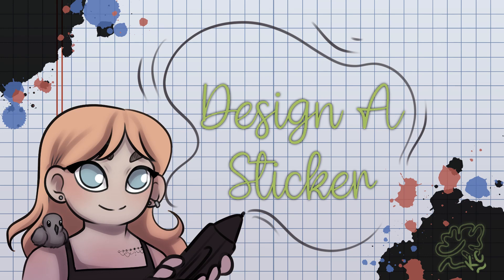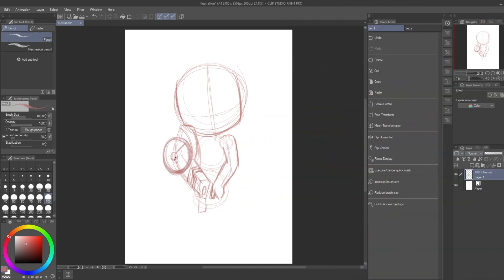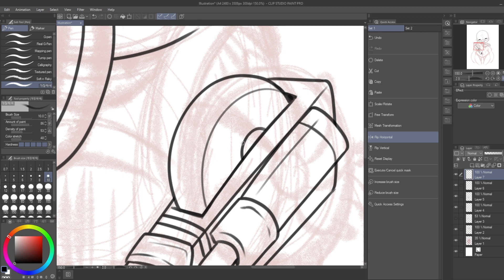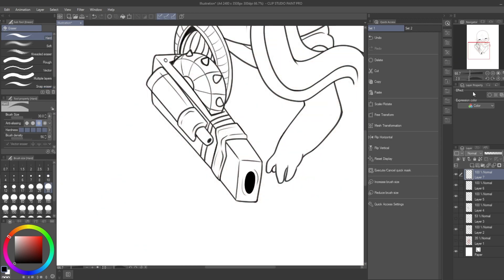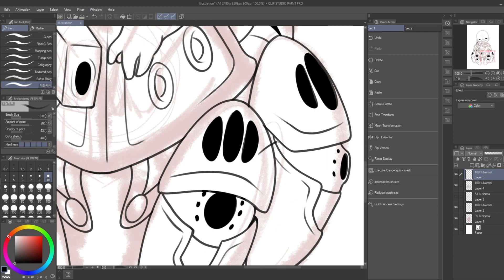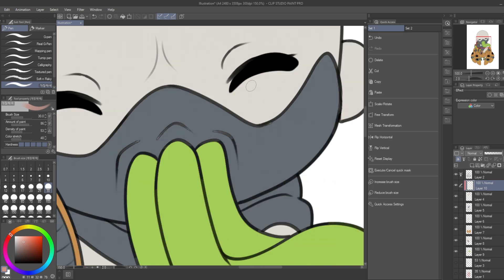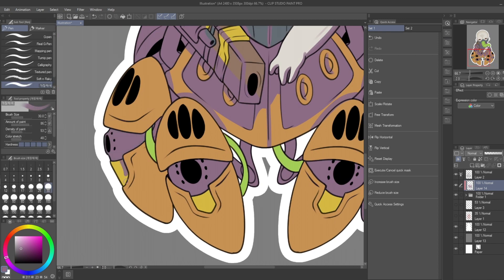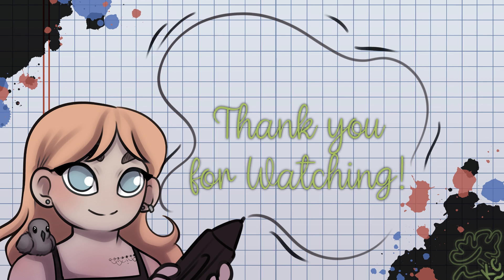Design a Sticker - Urgot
After how much I enjoyed making Lillia's sticker last week, I decided to make a sticker design for another League of Legends character - Urgot!

This was a lot of fun to make so I hope you all enjoy it!

You can find these stickers and other art I've made on my Redbubble shop

And if you're participating in ArtFight you can find me